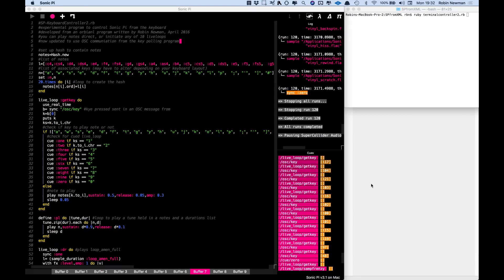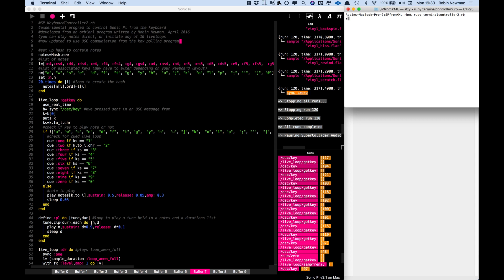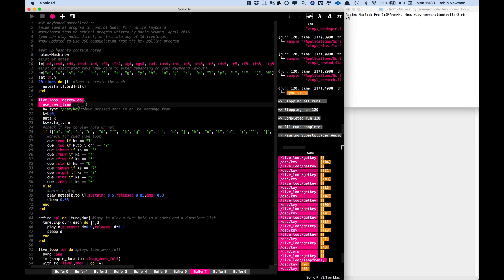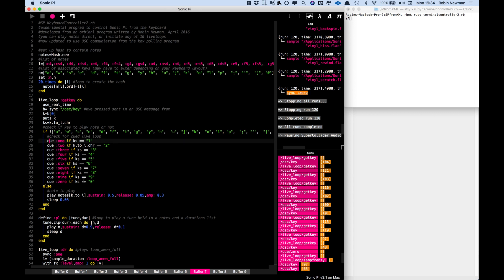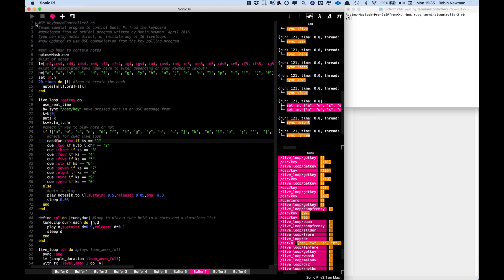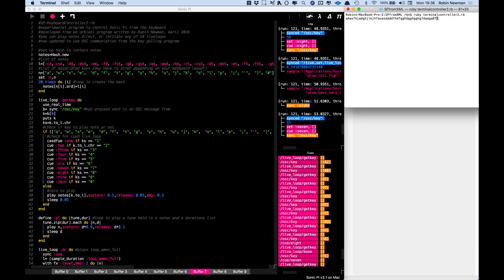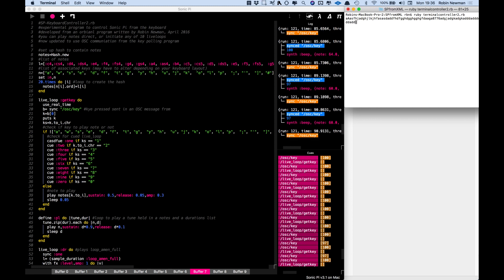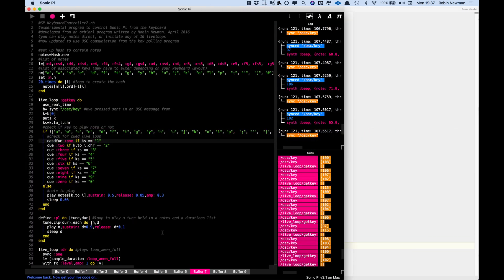Sonic-Pi Computer Keyboard Input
This is a second version of a previous project which allows a computer keyboard to be used to input notes, or to trigger live_loops in Sonic Pi. An article describing how the program works and giving access to the code is